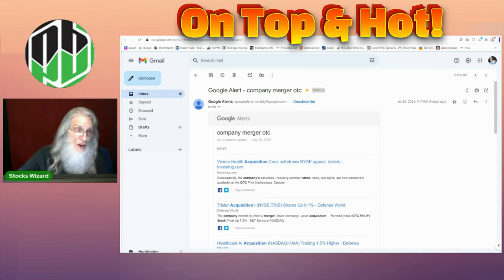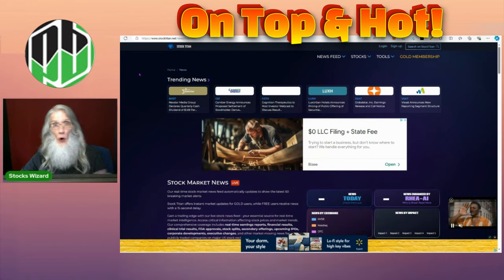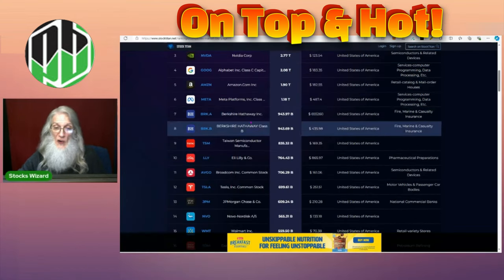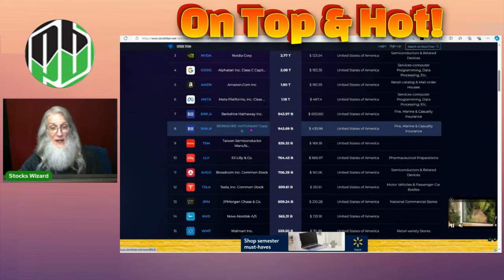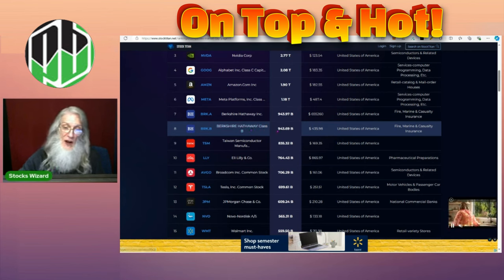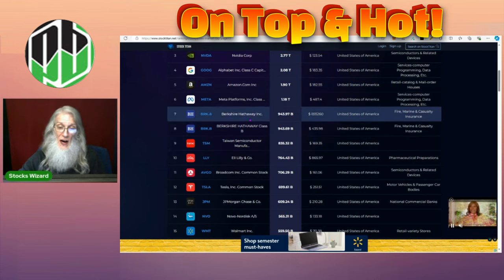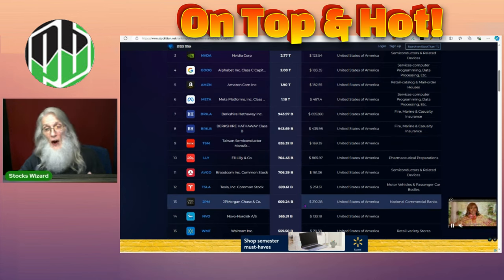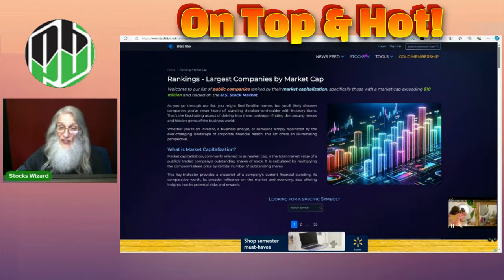My New Favorite Source~Find Instant Hot Plays~AI News Feed w/ FREE AI Scanner🧙‍♂️Zidar-On Top & Hot🔥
My New Favorite Source For Instant Hot Plays!
An AI News Feed that measures Investor/Price Impact
With FREE AI Scanner  & Notification for Running Stocks in the moment.
Plus How to Activate Google Alerts!